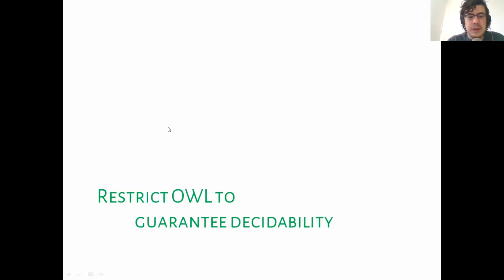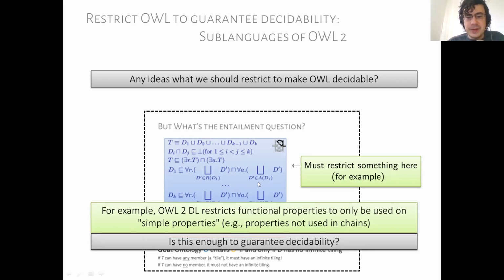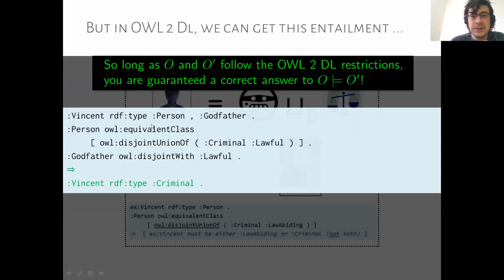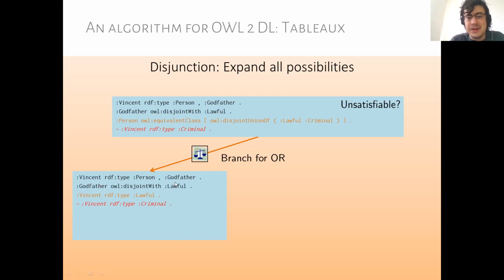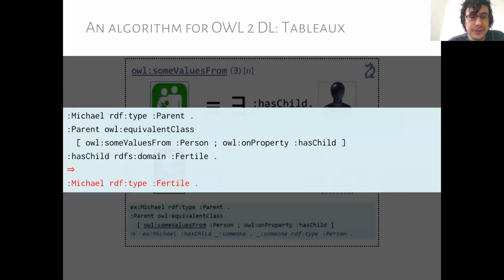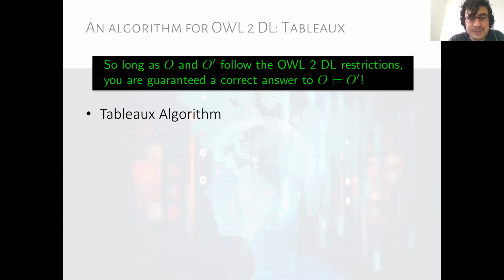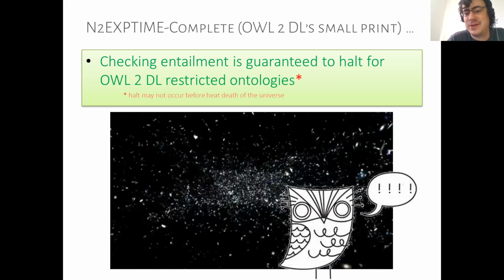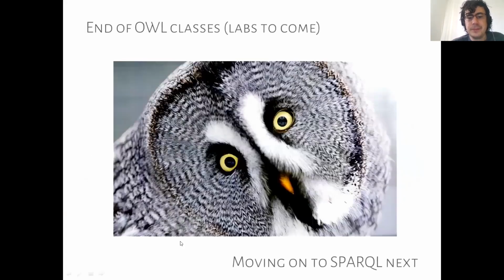Class 6(b): Web Ontology Language (OWL) [III]